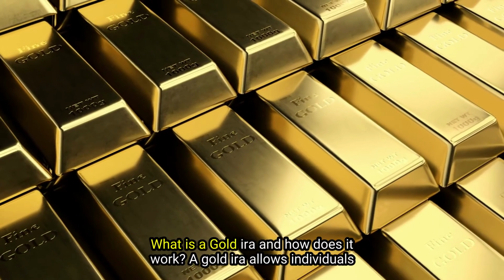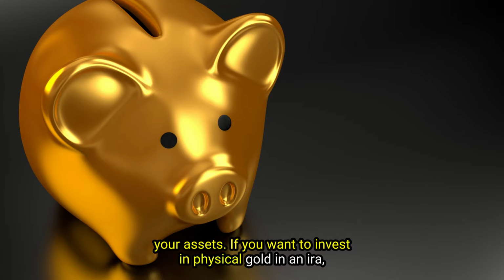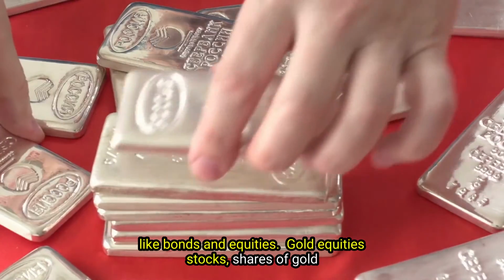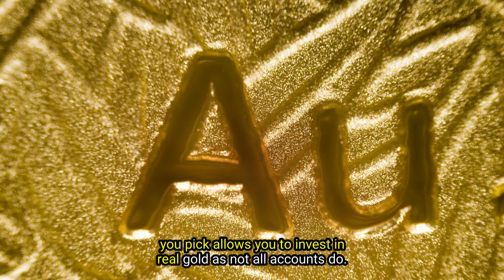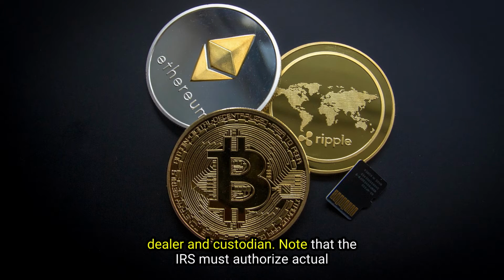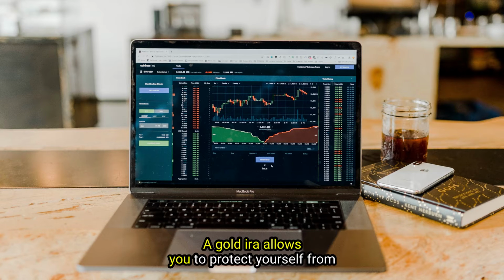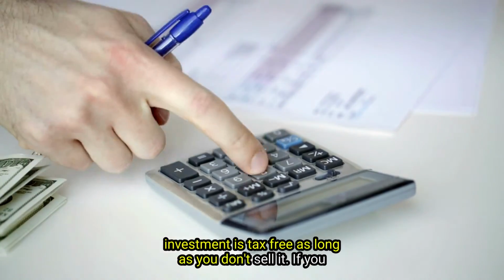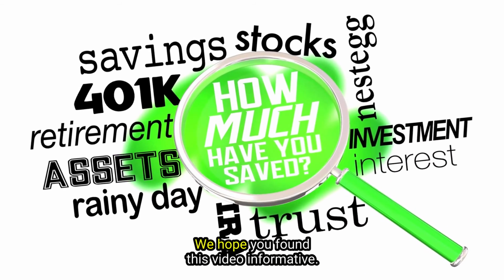What is a Gold IRA and How Does it Work?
In this video we look at what a gold ira is, how to invest in gold including the process, who to work with, its investment opportunities and what are the main benefits of a gold ira.

We have reviewed the best gold ira companies in the US based on a range of features such as customer service,  expertise and quality of service. We have found that one company stands out as the leading player in the industry. They provide an exceptional educational platform and provide a free investor kit for potential investors to review.

A Gold IRA is an individual retirement account (IRA) that enables investors to invest in physical gold, silver, platinum, and palladium bullion within their existing retirement savings plans. A Gold IRA gives investors the flexibility to add precious metals to their portfolios for hedging against inflation and diversifying investment options.

The process of investing in a Gold IRA is fairly straightforward. An investor who wishes to set up a Gold IRA must first select an IRS-approved custodian and open an account with them. The custodian will hold the assets for the investor and will also provide the necessary paperwork and instructions for setting up the account. Once these steps are completed, investors can begin transferring funds from their existing retirement account into the Gold IRA. In some cases, investors may even be able to purchase precious metals directly through their custodian.

Once an investor has established a Gold IRA, they will be able to benefit from the tax benefits associated with traditional IRAs while also protecting their investments against inflation by investing in physical gold and other precious metals. Furthermore, investors may also be able to take advantage of the unique ability of Precious Metals IRAs for diversifying their portfolios and protecting against market volatility. Gold IRAs can provide a great source of security for investors in the long term.